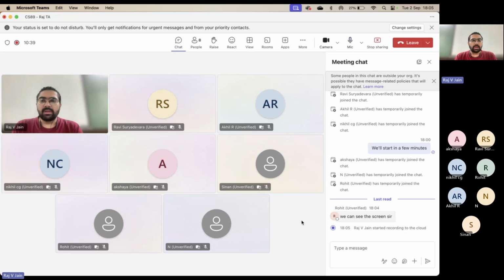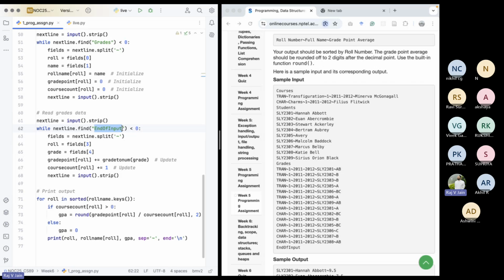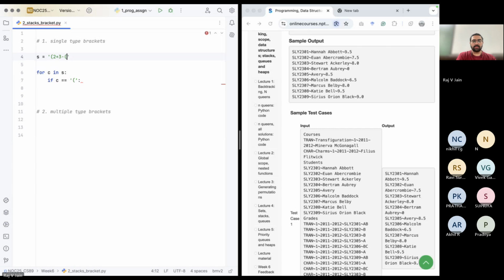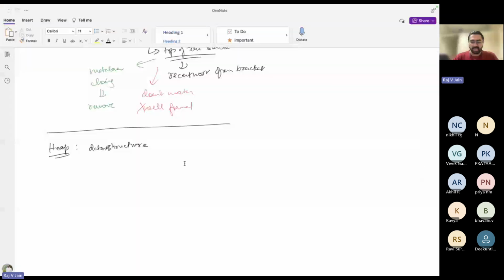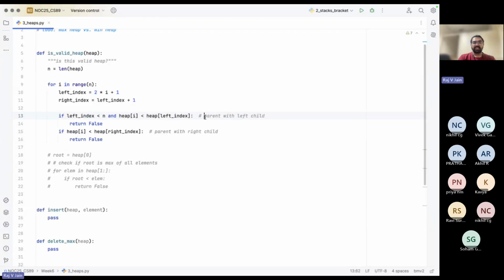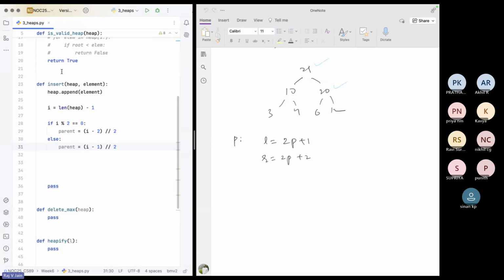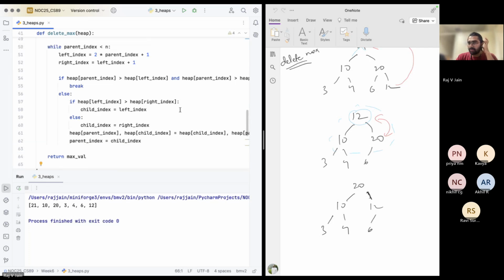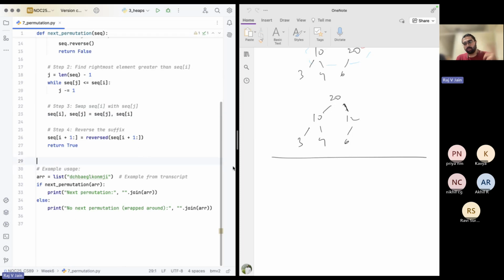Week 5 programming assignment, stacks, heaps & backtracking (Week 6 - Live)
Discussion about the Week5 programming assignment. How to use stacks to match brackets. Verifying, inserting and deleting element from heaps. Simple backtracking exercise for subset sum problem.